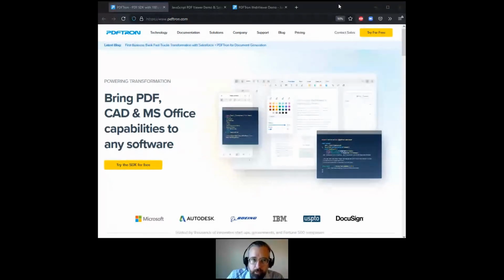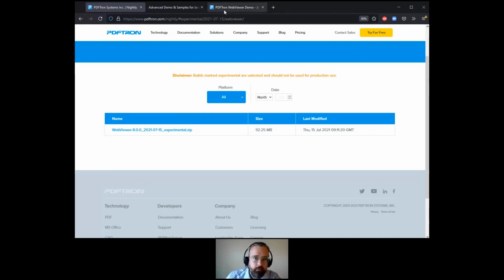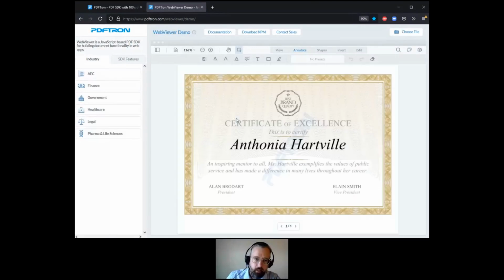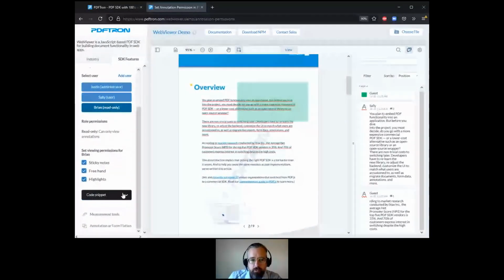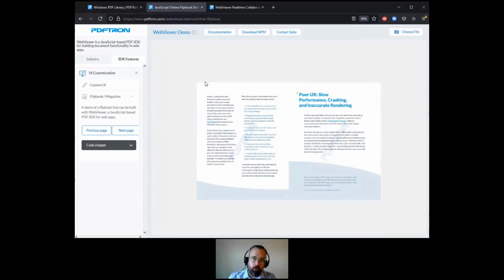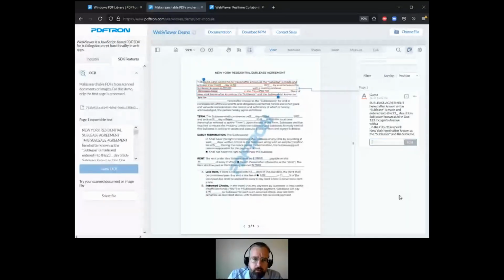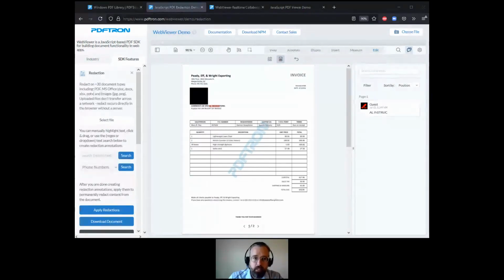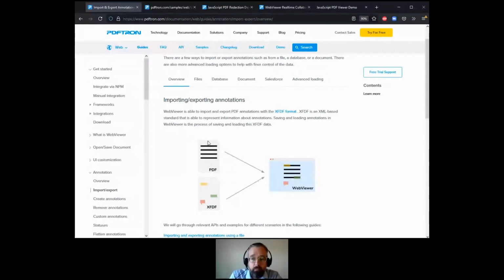PDFTron live tech update & run-through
Want to get a live update of what’s going on with PDFTron tech? Want to know how the PDFTron SDK works? It’s all right here for you.